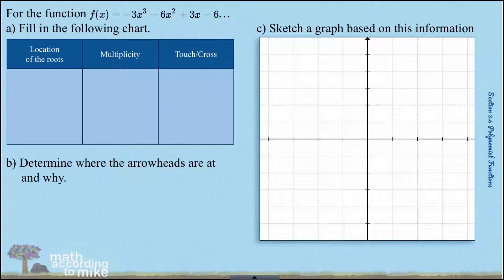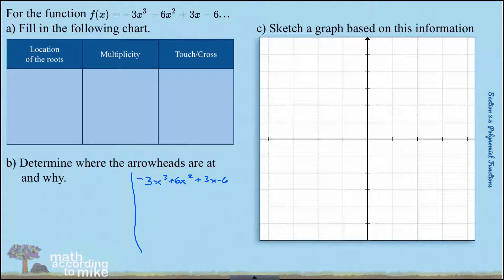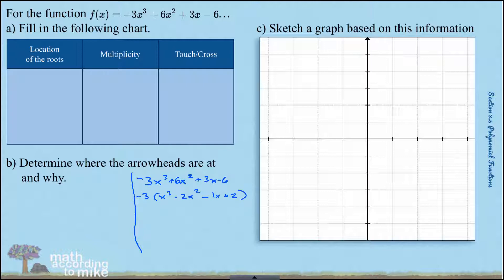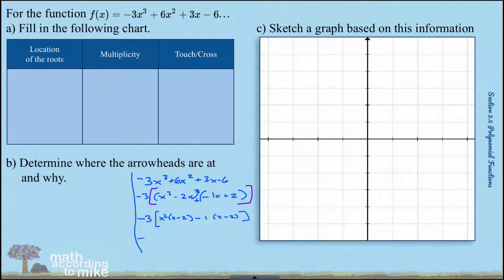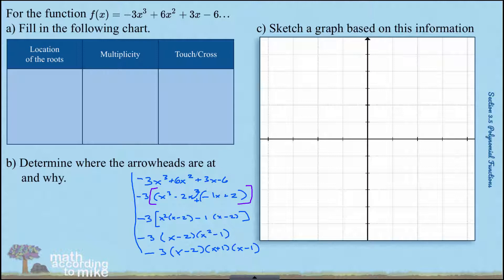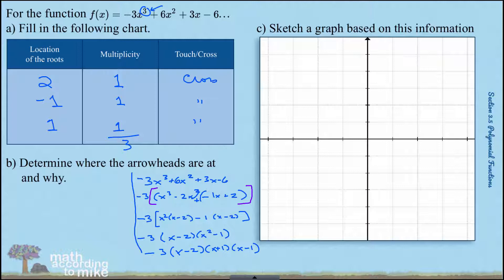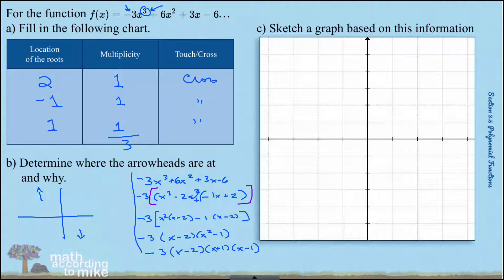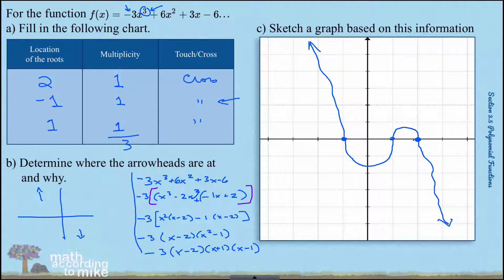Graphs of Polynomial Functions Part 2